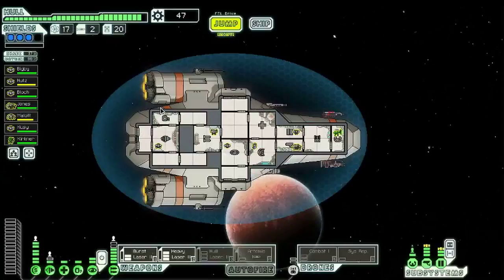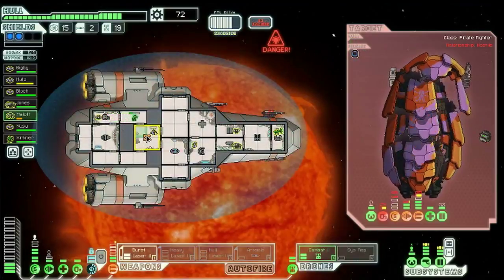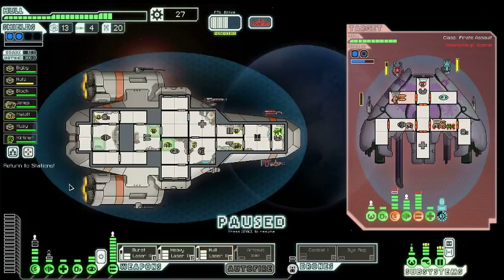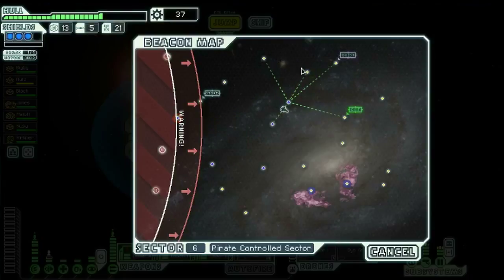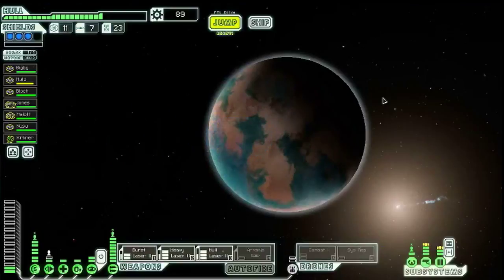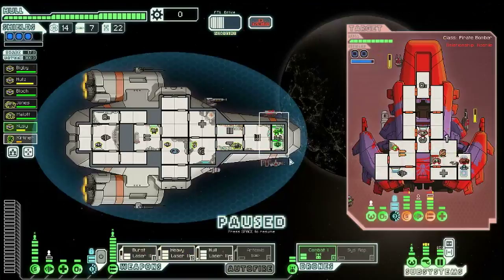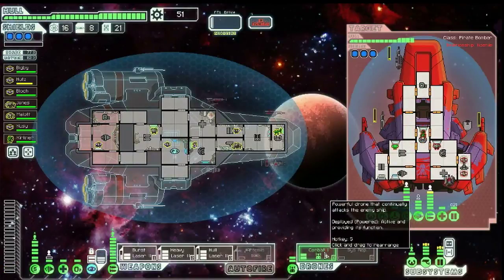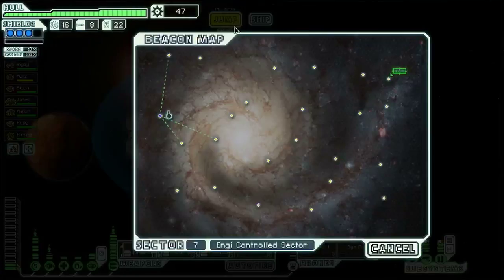FTL 6 - The Unyieldening